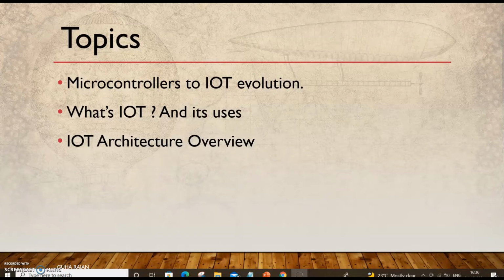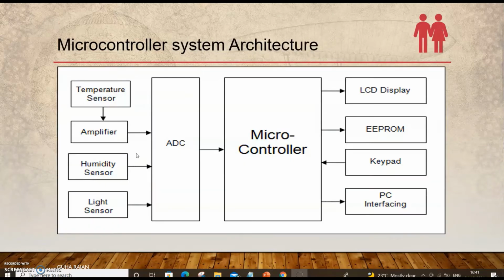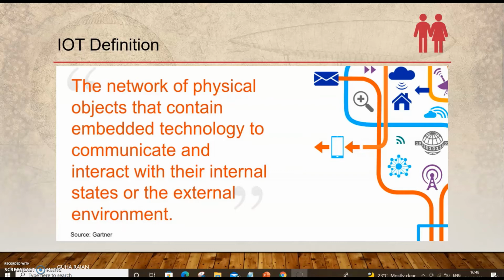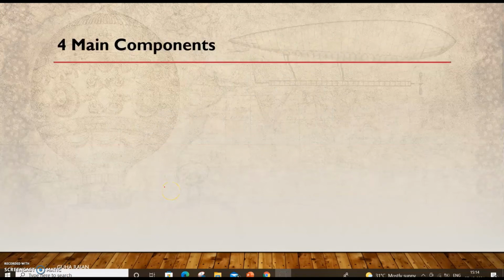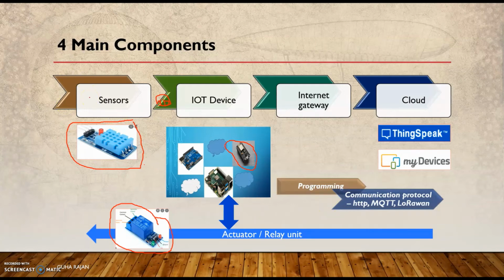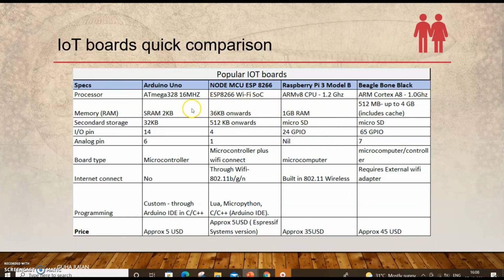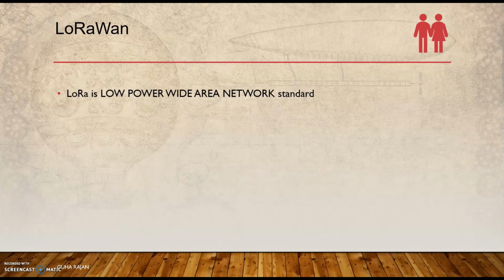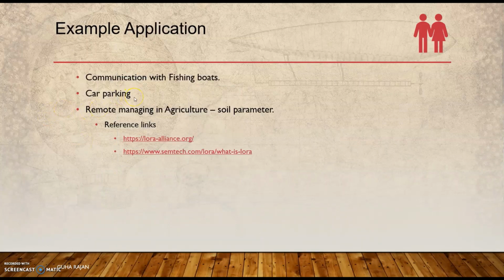Understanding Internet of things (IOT) - Basics.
Interested to get an Overview about IOT?.

Suited to anyone which wish to get a quick understanding on IOT...

This presentation on IOT covers following:
1. Evolutions from microcontroller to IOT.
2. What is IOT and use cases/ application of IOT.
3. Architecture Overview about IOT.
4. Challenges faced in IOT & opportunties.

Happy learning!!

If you are with a technical background with basic knowledge on Electrical &  Electronic circuits and Programming like python then you can deep dive and learn IOT. Towards this below are some the my low cost IOT offering.

1. Various IOT Devices (Arduino UNO, Node MCU 8266/32, Raspberry pi)

3. Basic of machine learning + IOT.